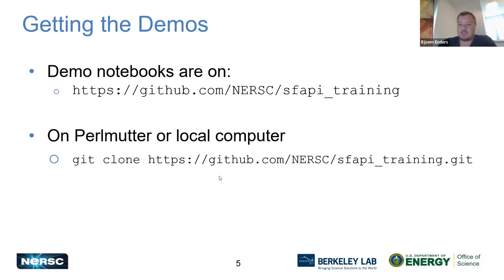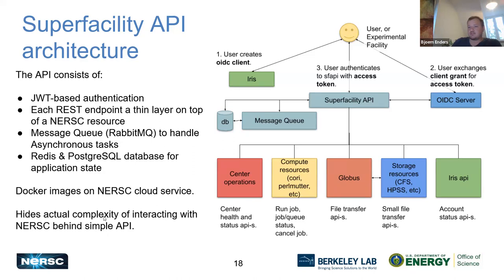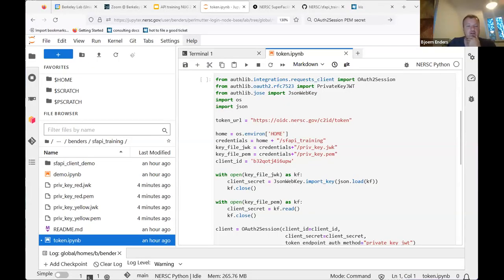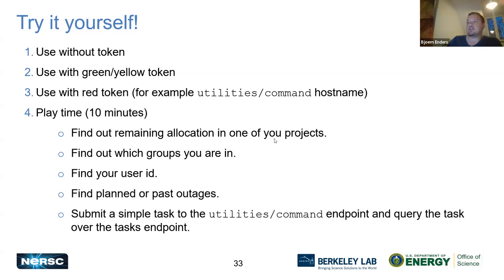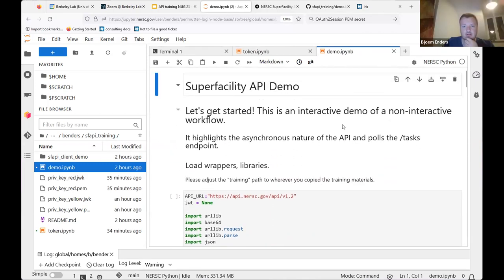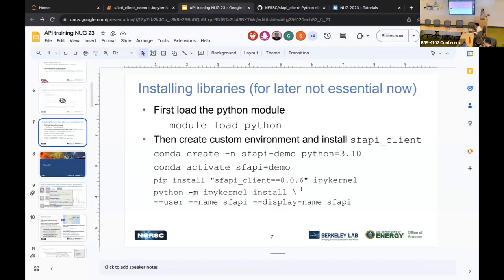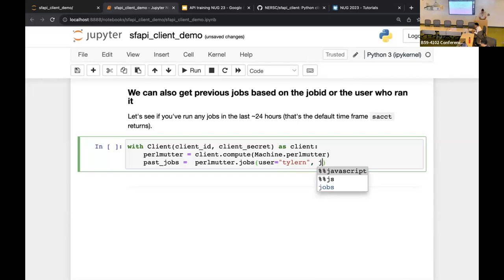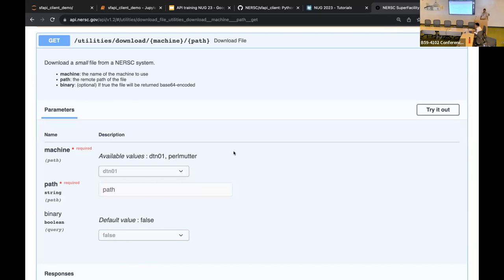SF API Training - 2023 NUG Annual Meeting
SF API training at the NUG Annual Meeting